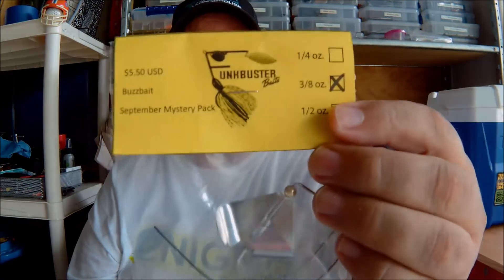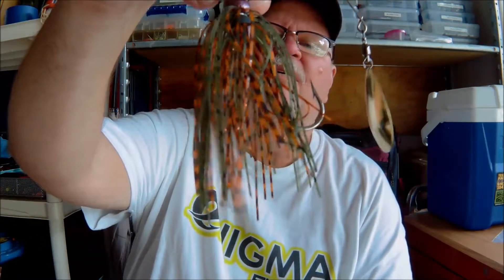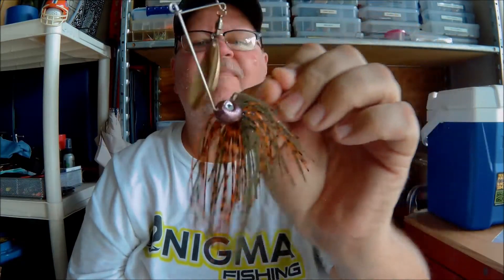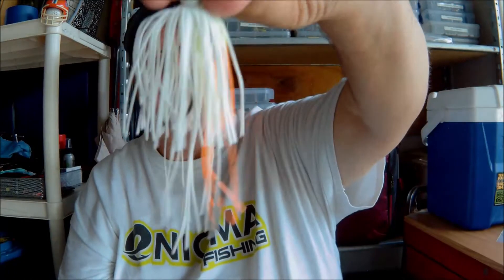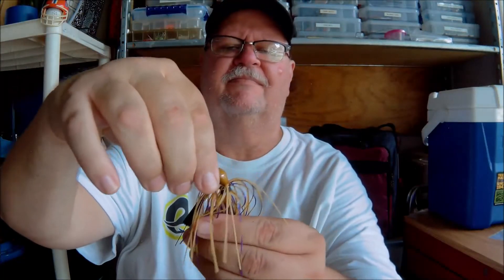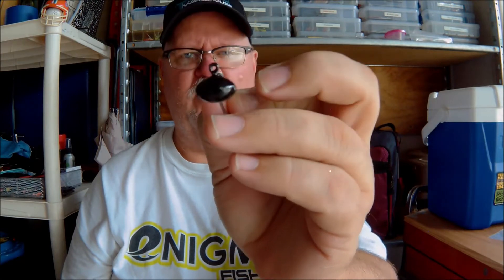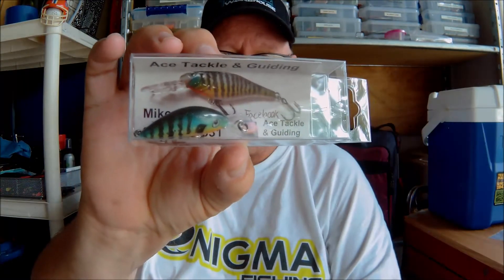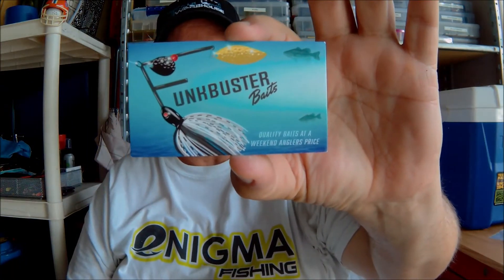Funkbuster Baits September 2020 Unboxing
Here is the unboxing of the Funkbuster baits Mystery Pack for September. I hope you enjoy this video.

This video is not intended for children/kids